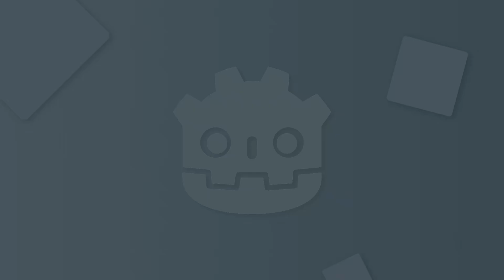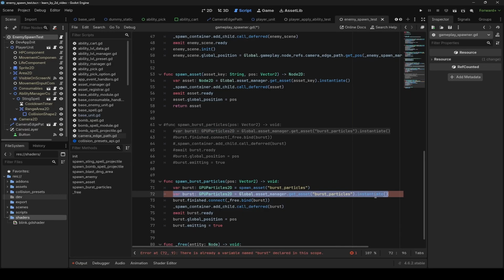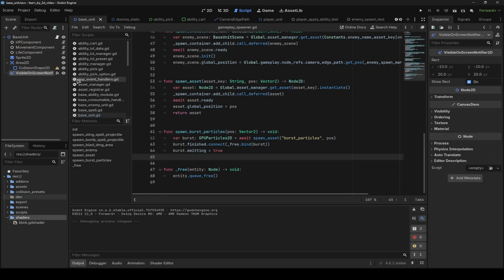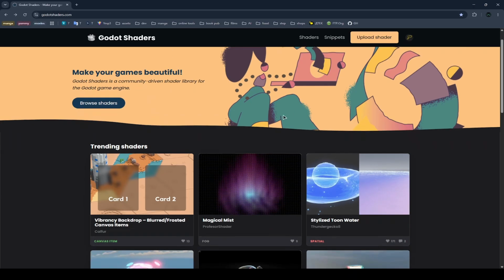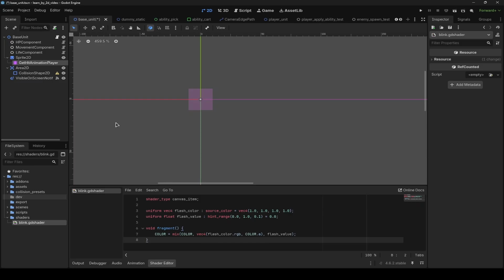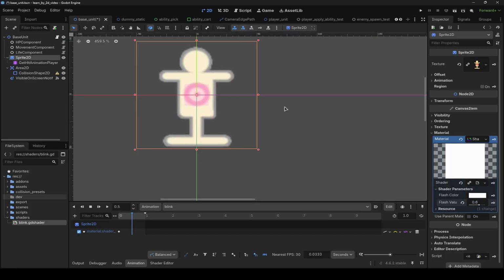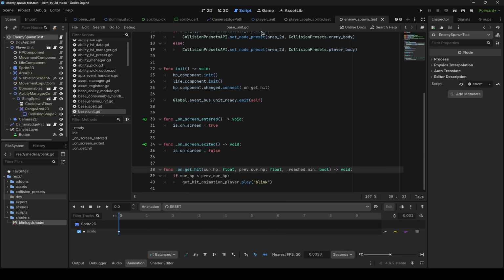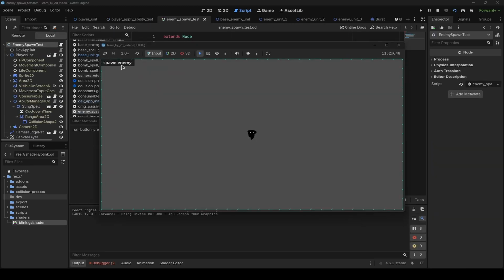Godot 2D game course, build a vampire survival clone - part 16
Learn Godot by making a full 2D game from scratch.

0:00 intro
0:15 code improvements
2:54 dmg effect